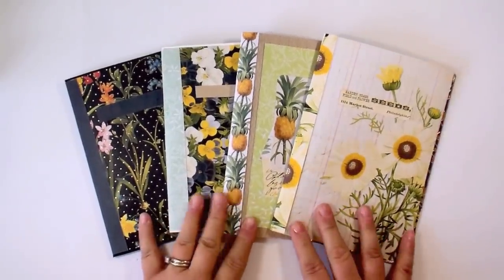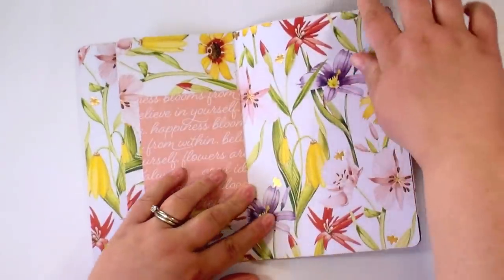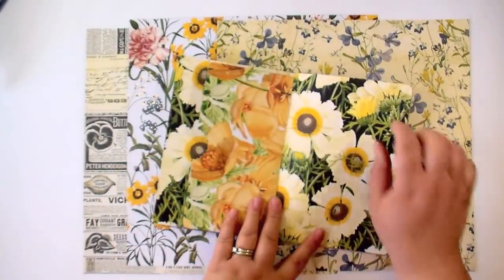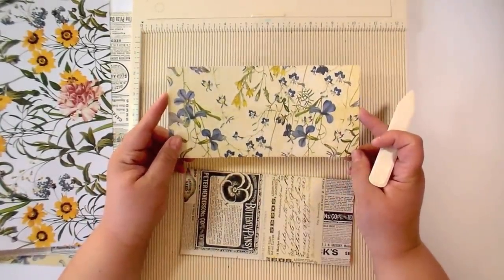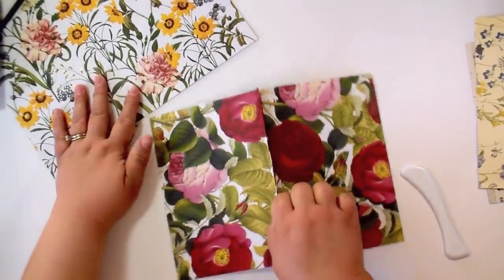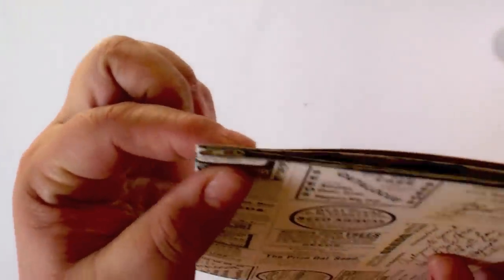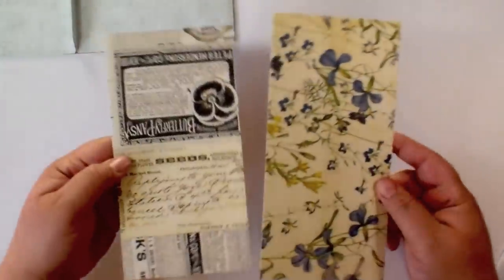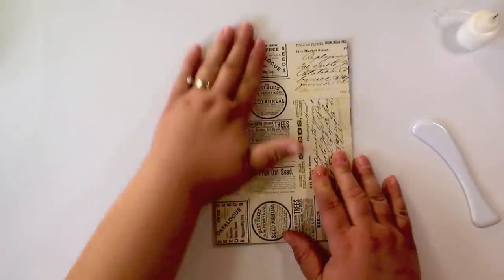Vintage Mini Albums | “Use Your Paper” Series: Idea #2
I hope you enjoy this series!  Let’s all use more of our paper this year!
xo Amber

Scor Tape:

Little glue bottles with metal tip:

Tim Holtz Tonic Scissors:

Fiskars Paper Trimmer:

ATG Gun:

Martha Stewart Scoreboard:

Shop for all the supplies and tools as seen in my videos here:

MY INSTAGRAM HANDLE HAS RECENTLY CHANGED TO @lyriclovercrafts